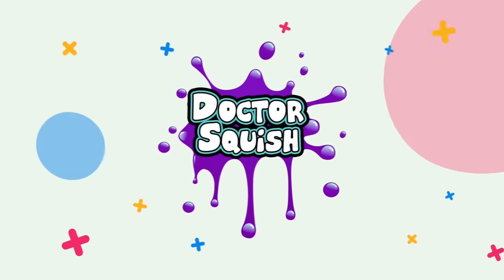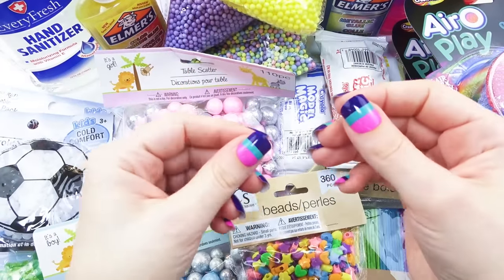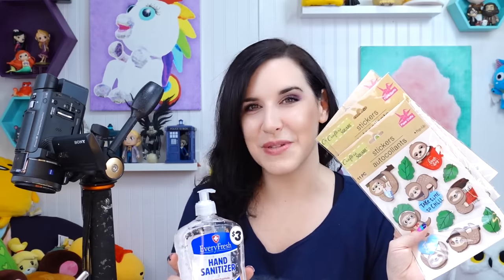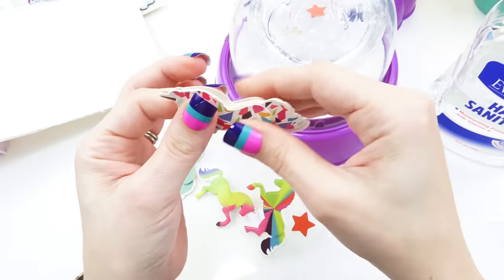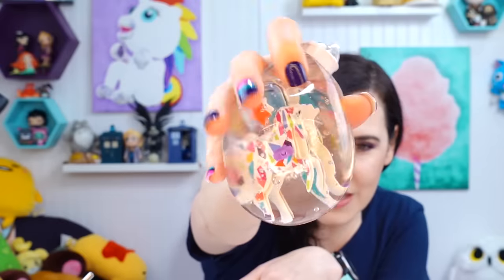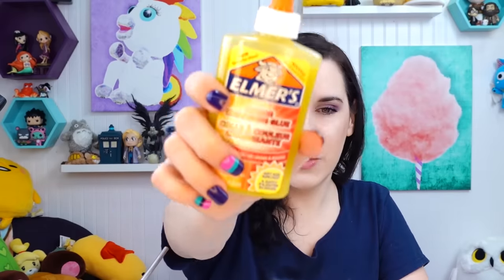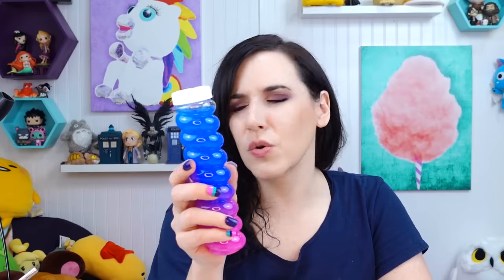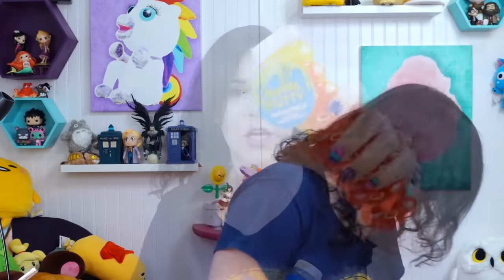Making Squishies from DOLLAR TREE Ingredients! DIY Stress Toys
Today I am making homemade squishy stress balls from things i found at the Dollar Tree. Can you make good squishies for just $1?